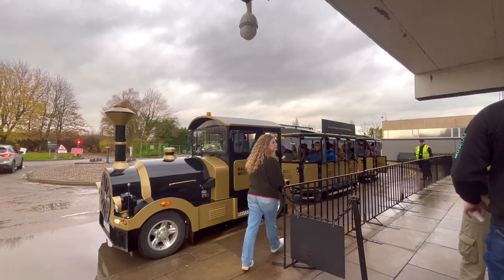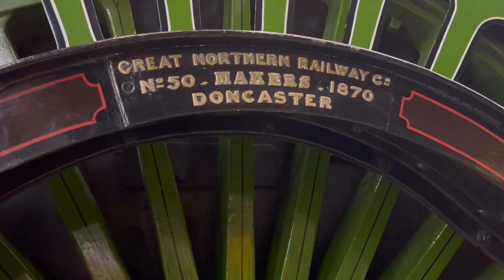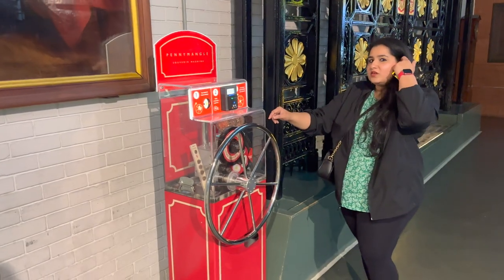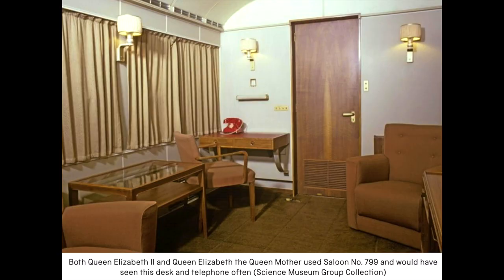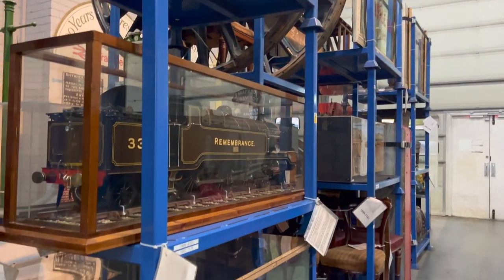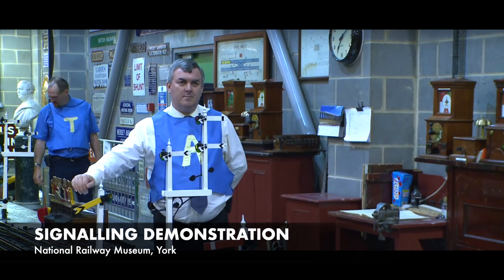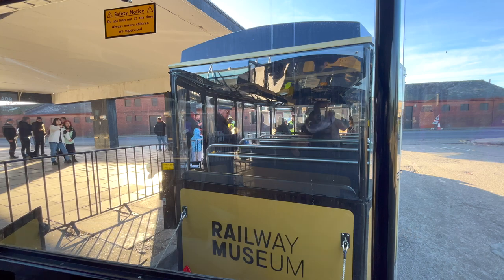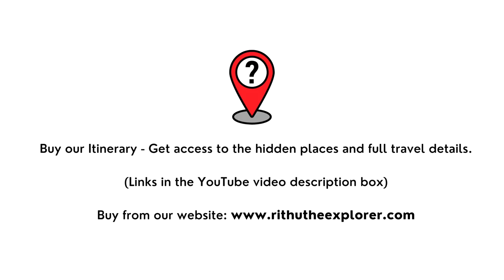National Railway Museum in York | Railway Museum UK | Things to do in York | Railway 4K - Ep 12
(Itinerary and full tour details)

Tickets for National Railway Museum York : FREE

The National Railway Museum in York is the ultimate destination for train enthusiasts and history buffs alike. As the largest railway museum in the world, it houses an impressive collection of over 100 locomotives and nearly 200 other items of rolling stock, showcasing the evolution of rail transport in the UK and beyond. From the majestic Mallard, the world’s fastest steam locomotive, to a replica of George Stephenson’s pioneering Rocket, visitors can explore the engineering marvels that powered the railway revolution. The museum also offers interactive displays, educational workshops, and special events, making it a fascinating experience for families, scholars, and casual visitors. Situated in the historic city of York, it’s not just a journey through the history of railways but also a testament to the ingenuity and innovation that shaped modern society.
"National Railway Museum York,"
"railway history,"
"train museums,"
"family attractions in York"

***Railcar, diesel railcar No 4, with buffet, Great Western Railway, 1934. Length 60' 6"; width 9' 7 1/2"; height 12' 9 1/2".

AD: Worldwide shipping available
Buy 100% Pure Raw Honey, Navara Rice, Kasturi Turmeric powder, Curcumin Turmeric, Tellicherry Black Pepper
Gear used to shoot this video:

Apple iPhone
Apple iPhone 13
Apple Watch
Apple AirPods
Phone selfie stick + tripod
GoPro chest mount

National Railway Museum in York, UK | 4K - Ep 12

Video Link:

 • Ikson - October Sun (Vlog No Copyrigh...